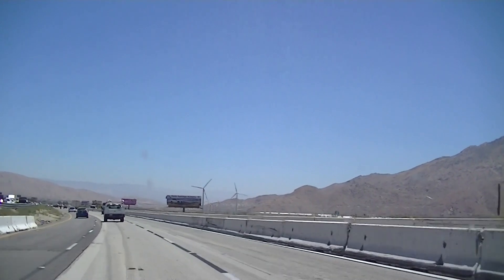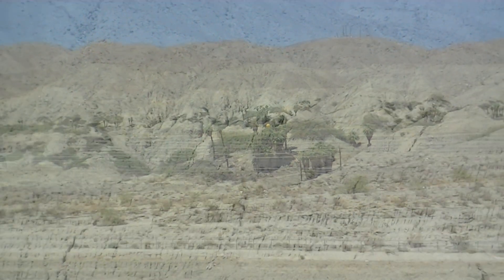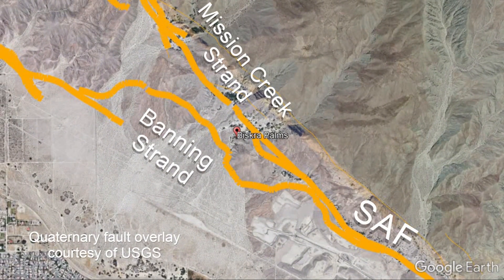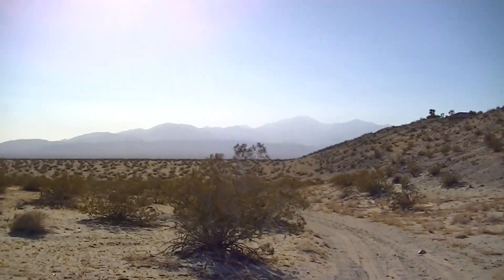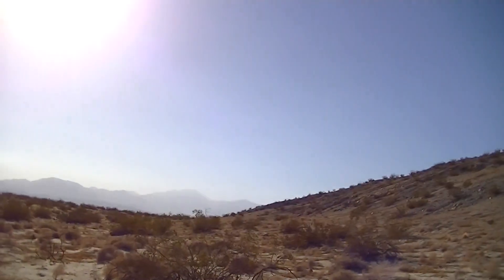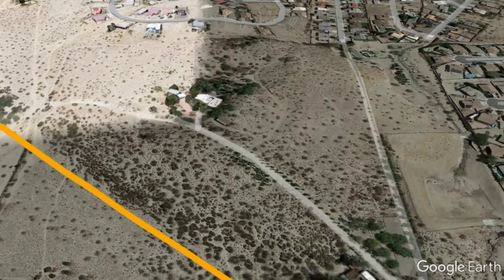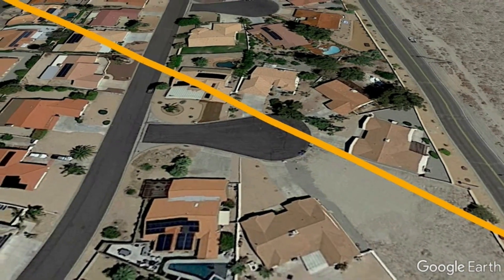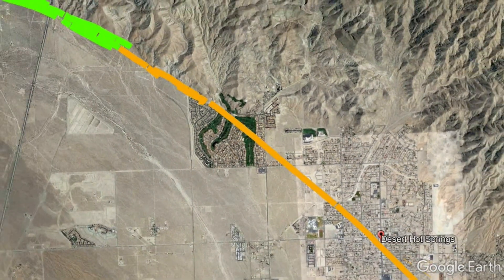The Volatile San Andreas Fault, Part II of II: Mission Creek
Heading into the Coachella Valley, which hasn't had a quake along the San Andreas for about 280 years. Scientists have their eyes on the Mission Creek strand of the San Andreas which, they have discovered recently, has an alarming slip rate. There's been a lot of development in the low desert of California in recent decades, but the area may, unfortunately, be the epicenter for the next big quake.